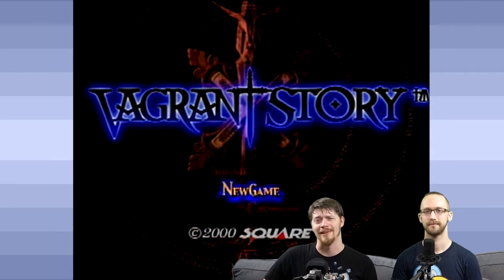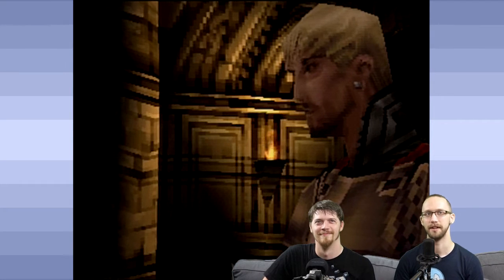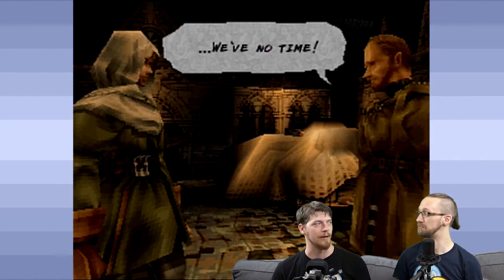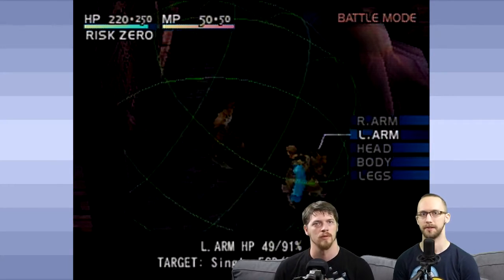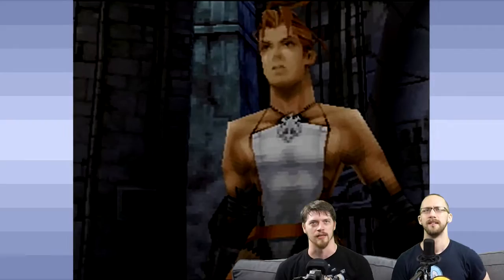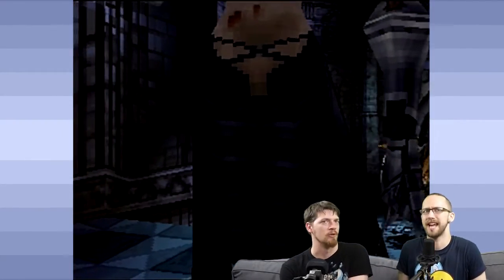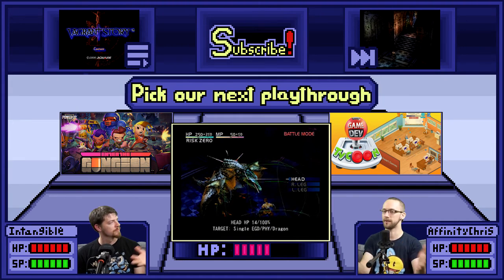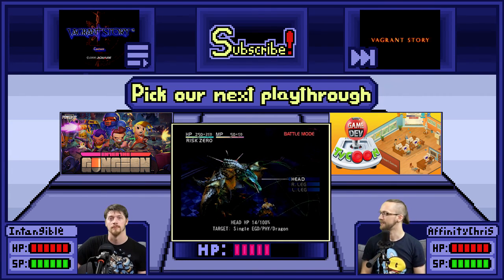Vagrant Story | That's Why You Wear Body Armor | Part 1 - GDPG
I shoot you in the chest with a crossbow, you summon a wyvern... seems fair enough to me.